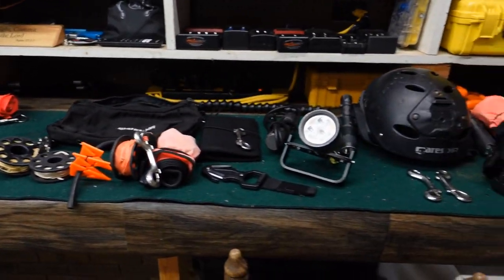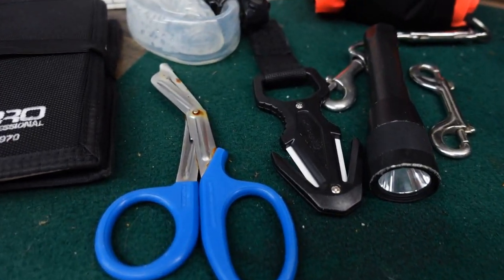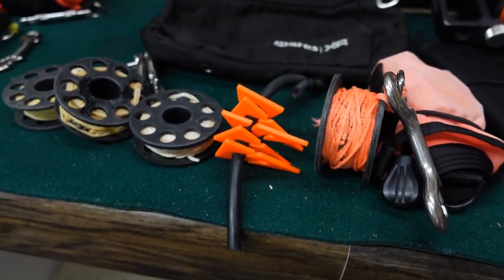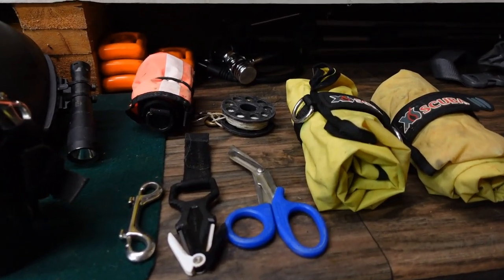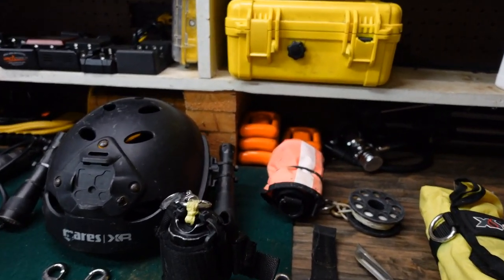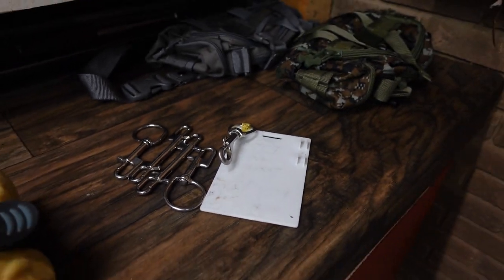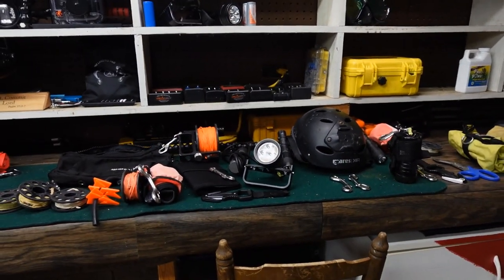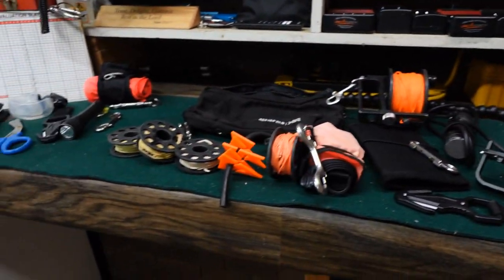Rig Rundown 2022 Edition My Personal Accessories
In today's Rig Rundown, Instructor Trainer Bryan Stafford shows us his personal accessories he is using in 2022.

0:00 Teaser
0:22 Opening
0:42 Intro
1:45 Teaching
4:00 Sidemount
8:29 Public Safety / Salvage
12:45 Extra Accessories
15:42 Closing